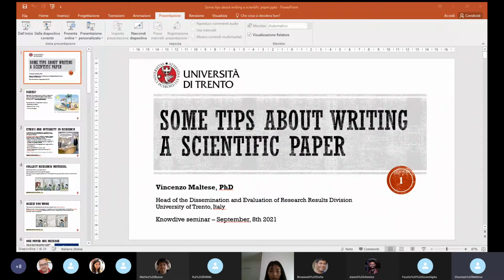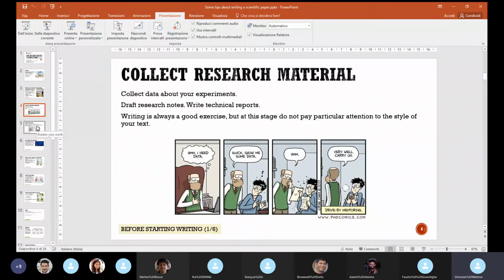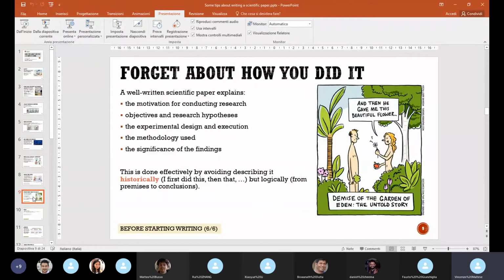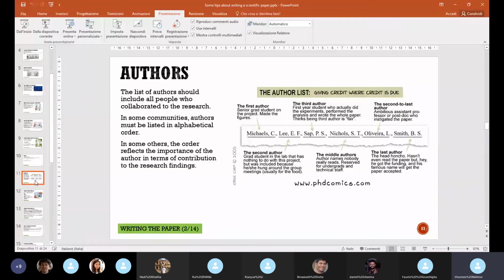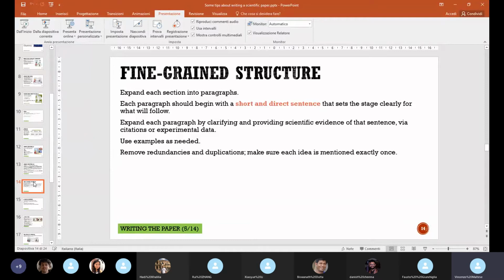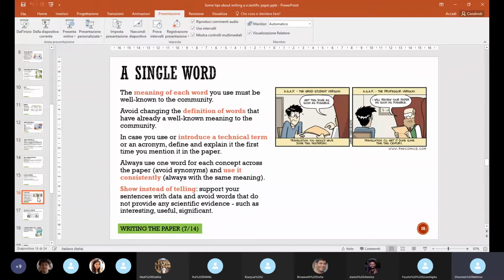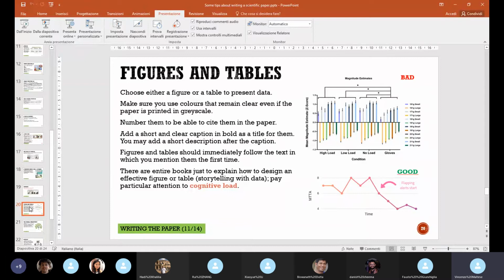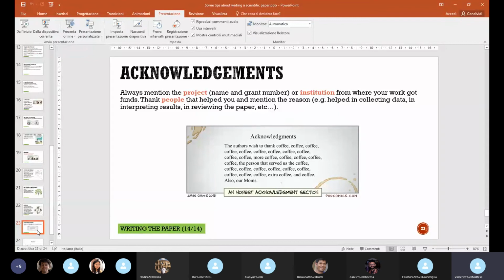20210908_Vincenzo Maltese_Some tips about writing a scientific paper